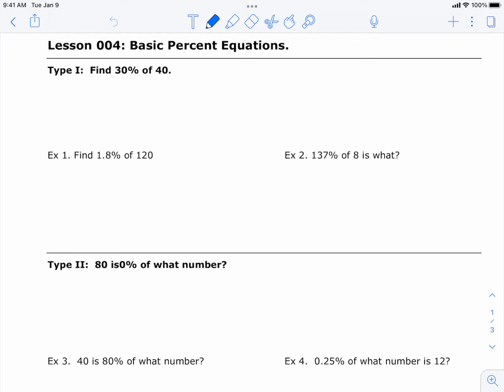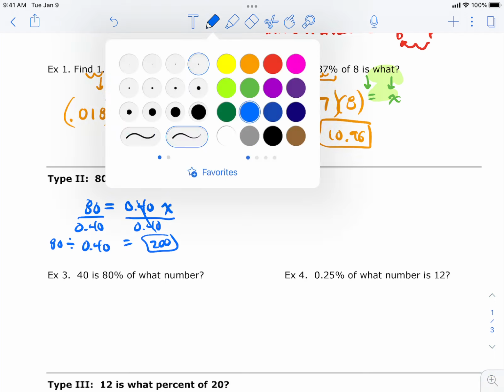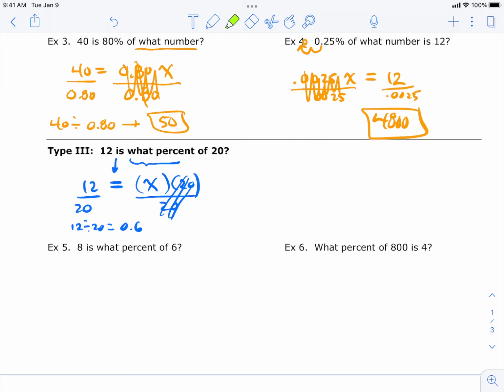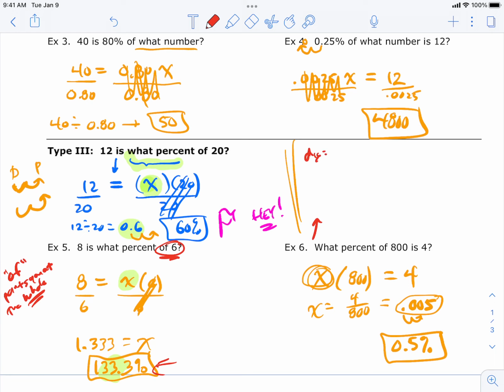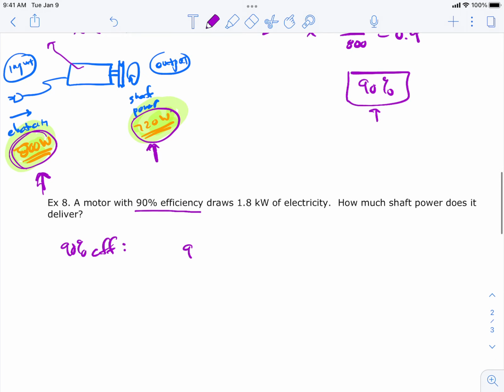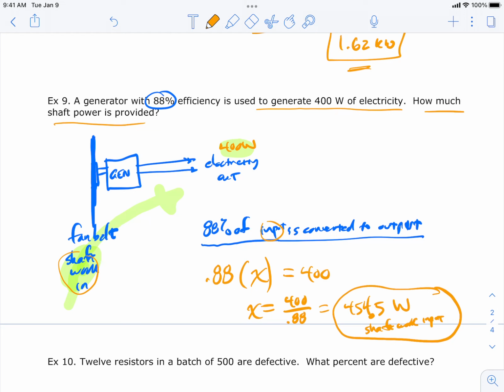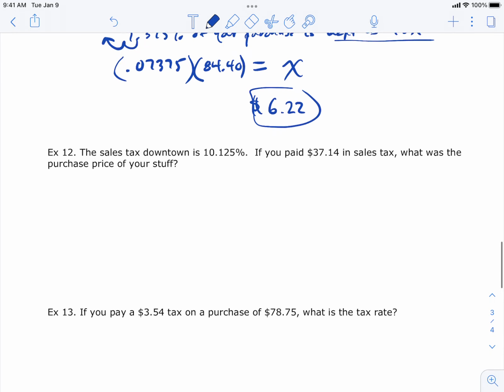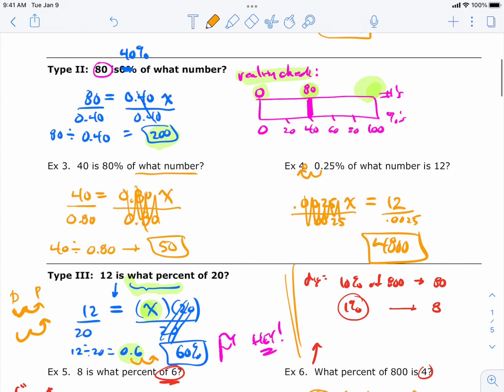Lesson 004: Basic Percent Equations (1205)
00:01  Intro
00:20  Find 30% of 40 etc.
02:57  80 is 40% of what etc.
04:37  Reality check by two-sided ruler
08:02  12 is what percent of 20 etc.
12:45  Reality check by two-sided ruler
13:16  Reality check by 10%/1% trick
14:05  Efficiency applications: three examples
17:40  A definition of efficiency
19:40  Good ol' example 9
22:30  Never do this!
23:28  Defect rate
25:40  Sales tax: three examples